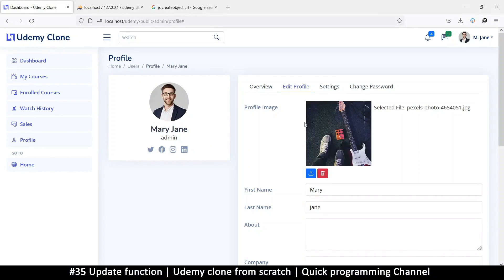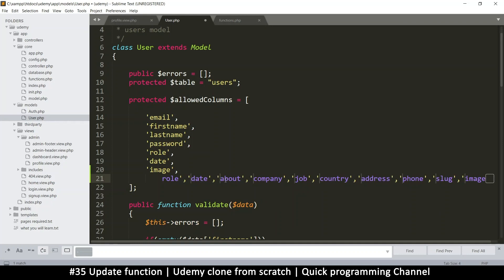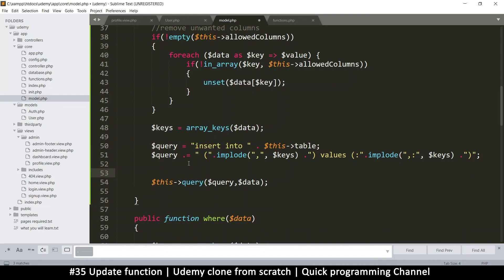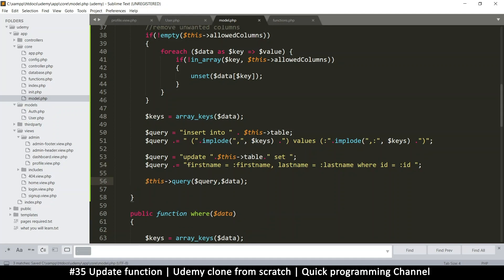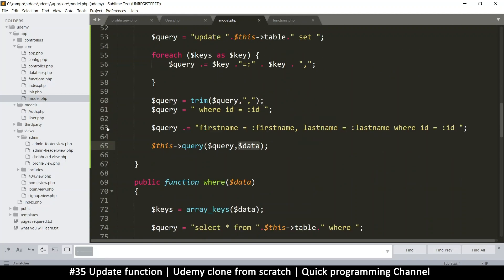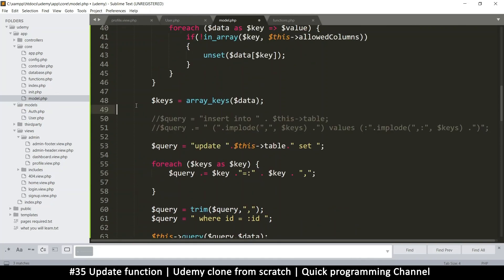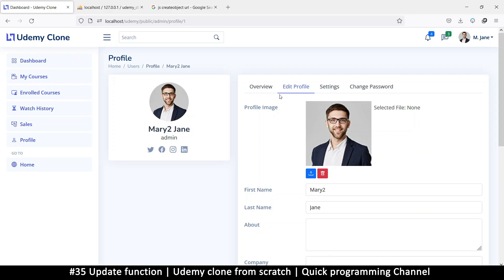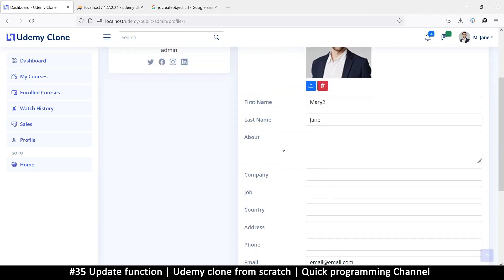#35 Update function | Udemy clone from scratch in php | Quick programming tutorial